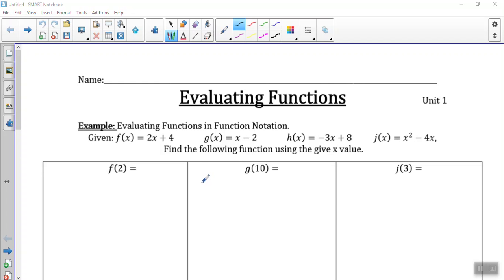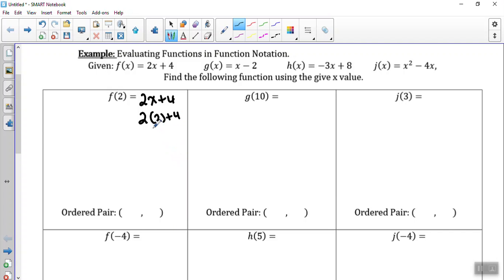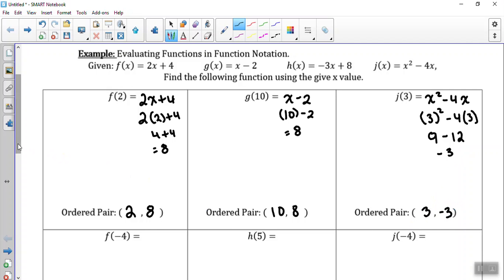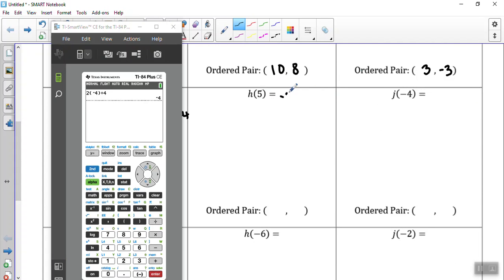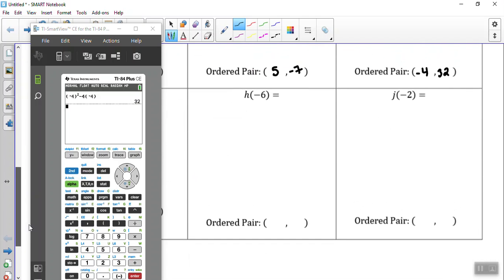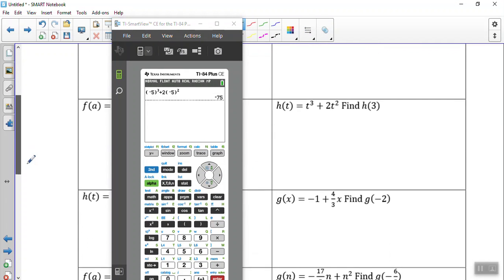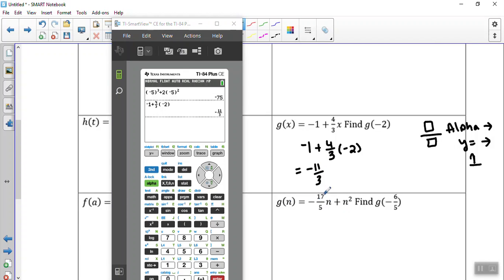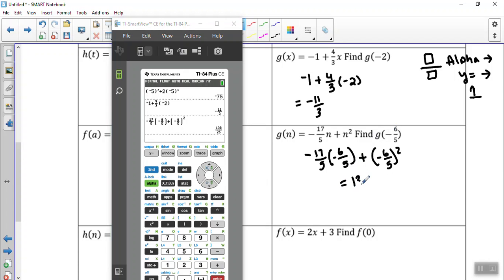Evaluating funtions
Unit 1